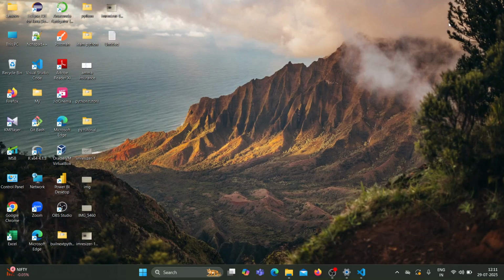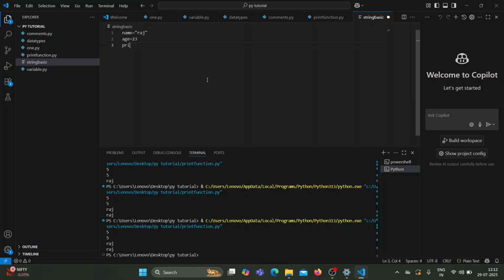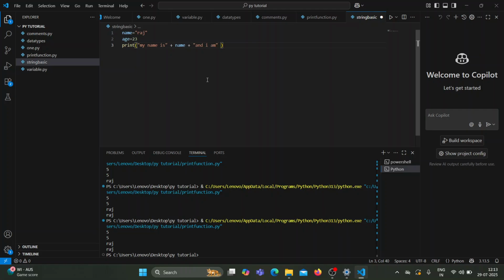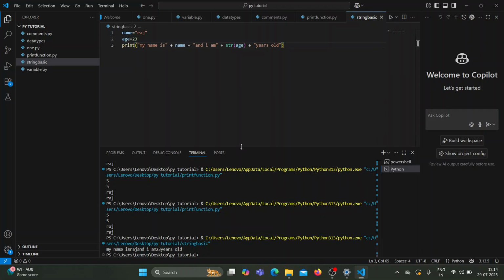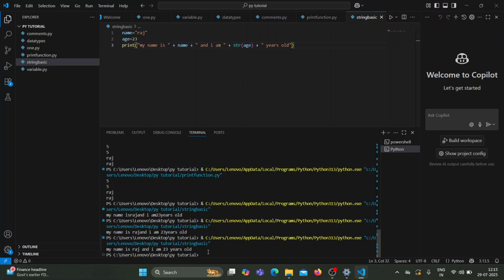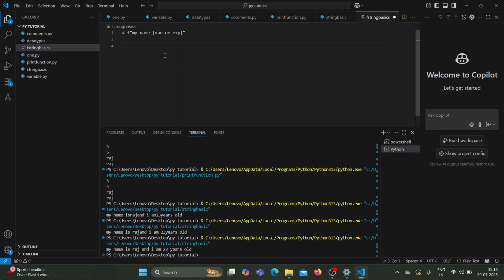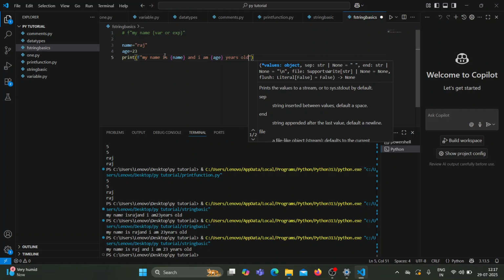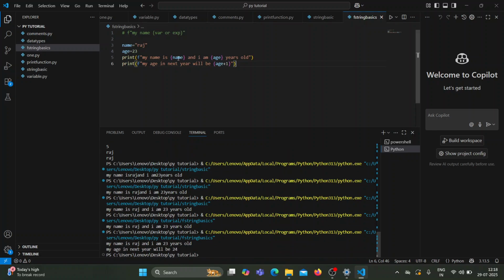3. Python Tutorial: f-Strings Explained – Format Strings the Easy Way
In this video, we’ll dive into f-strings in Python – the cleanest and most modern way to format strings.
You’ll learn:

🔹 What f-strings are
🔹 How to insert variables and expressions directly into strings
🔹 Comparison with older methods like string concatenation

By the end, you’ll write more readable and efficient Python code with ease!
Make sure you’ve Python 3.6 or higher installed.